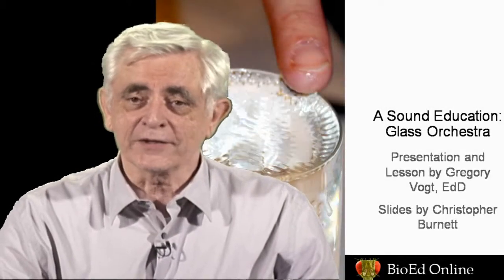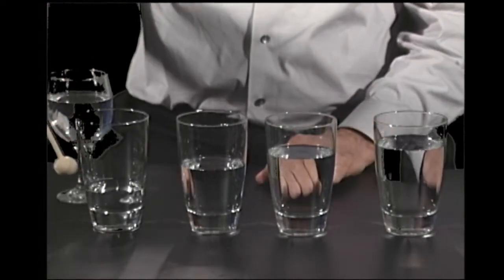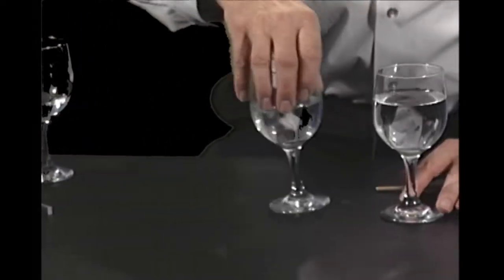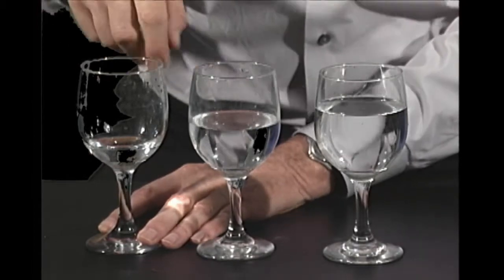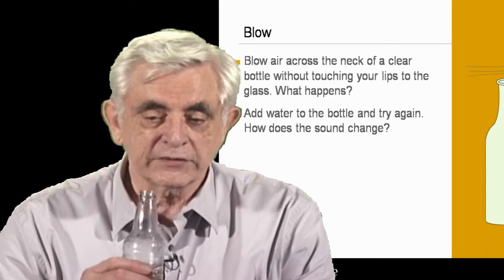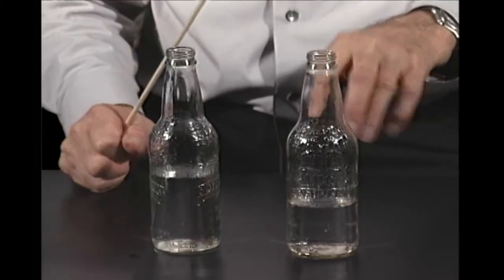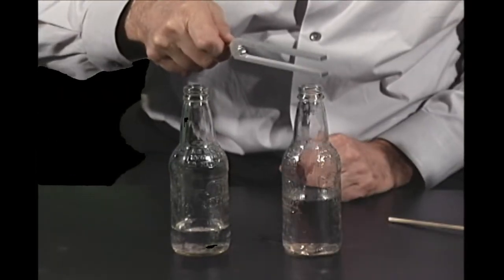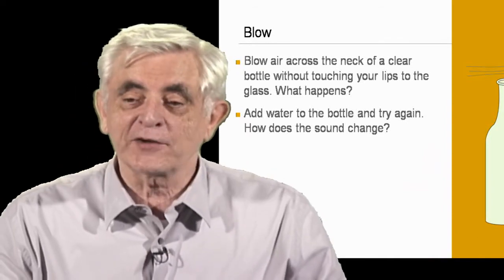A Sound Education: Glass Orchestra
Greg Vogt, EdD, demonstrates how the simple components of glassware and water can be used to make music!